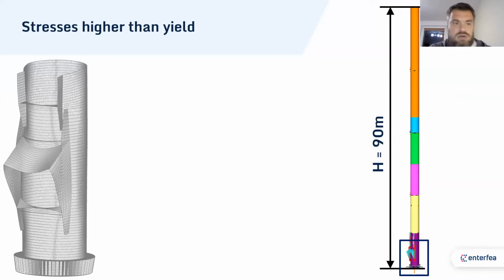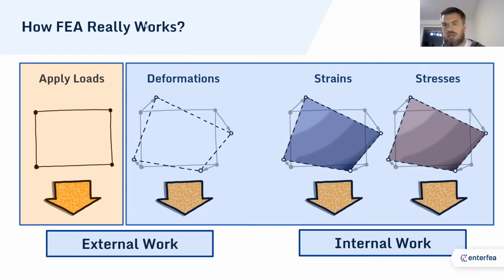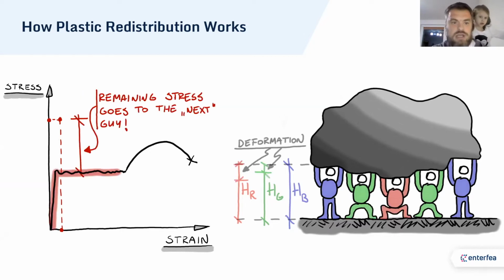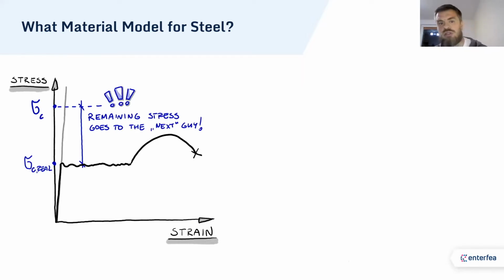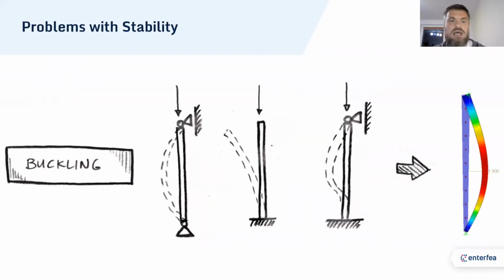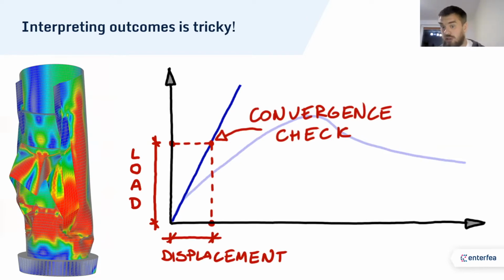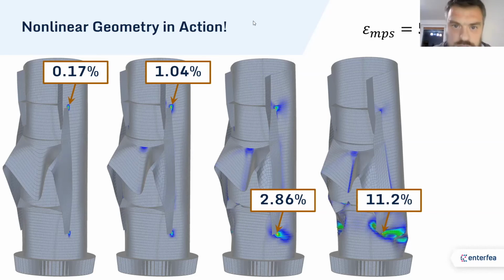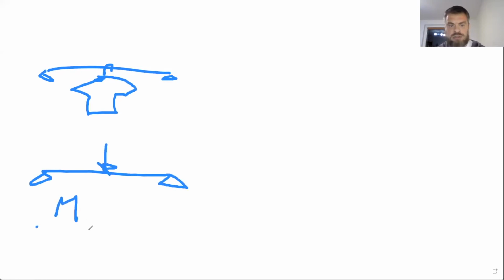Introduction to Non-linear FEA - Lukasz Skotny